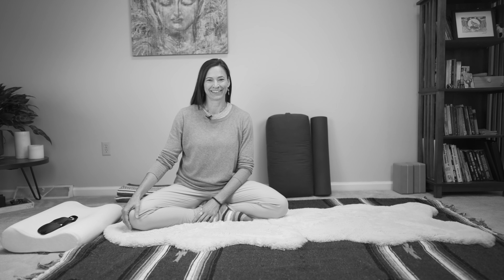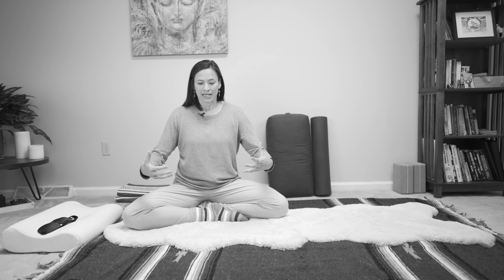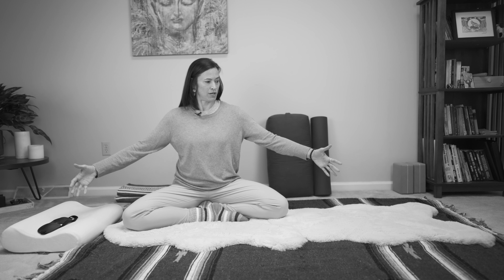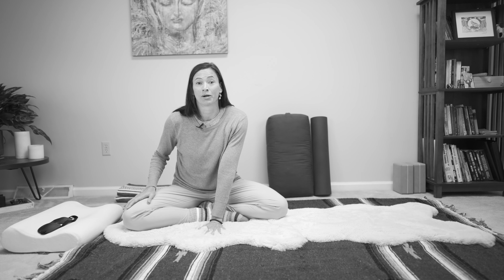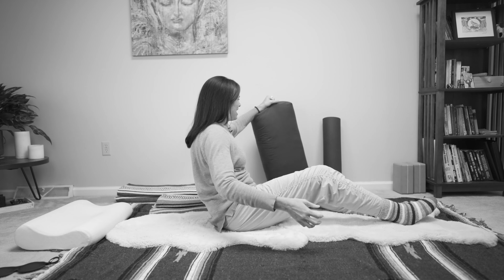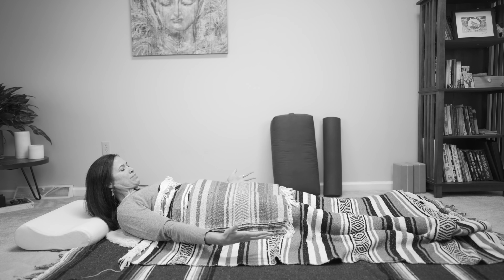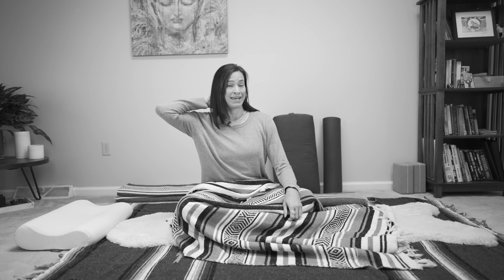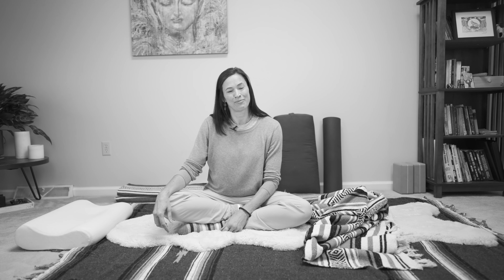How to Set Sacred Space for Yoga Nidra Practice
Yoga Nidra is the antidote for your stress, overwhelm, anxiety and tension.  It is the antidote for modern living.  How you setup for Yoga Nidra will determine how easily you will be able to relax into effortless ease and hence how deeply you will be able to rest and experience the multitude of benefits the practice offers.

The key is to be COMFORTABLE.  Warm, cozy and lots of support for the body.  Also, be sure to minimize all distractions, including smells, sound and light.

Many blessings,
Lynsie